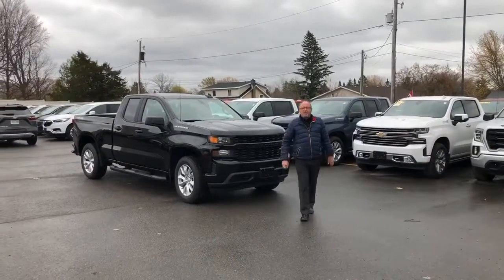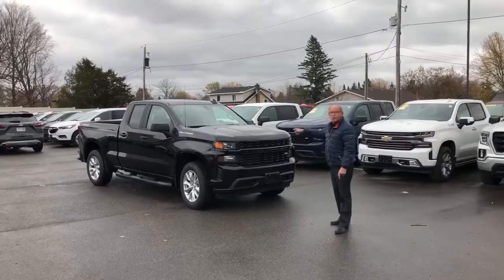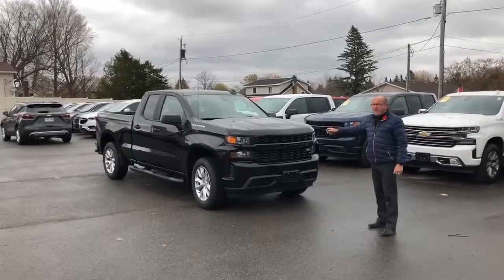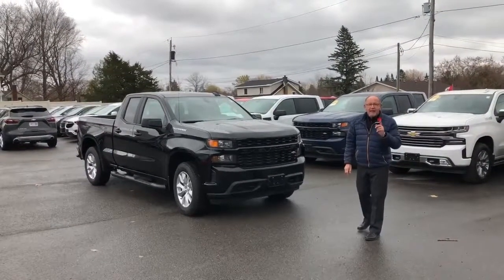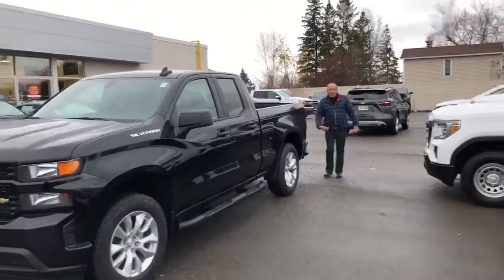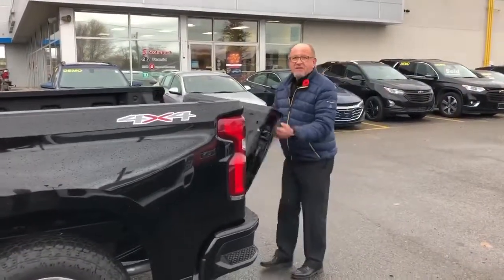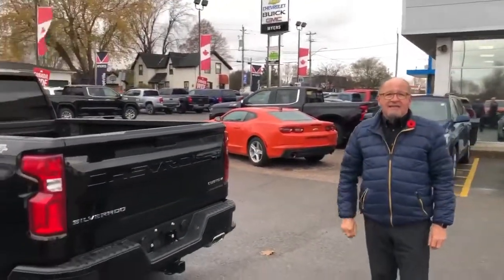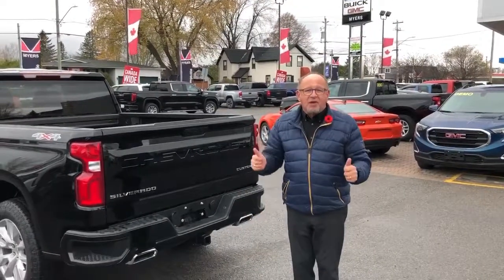2020 Chevrolet Silverado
Watch as Alex gives you a complete walkaround of the 2020 Chevrolet Silverado. Test drive one today!